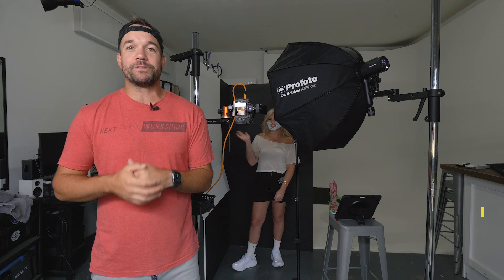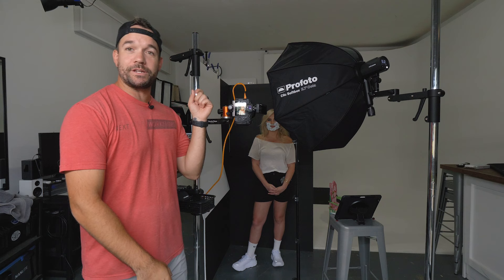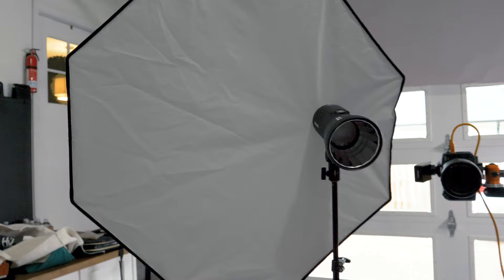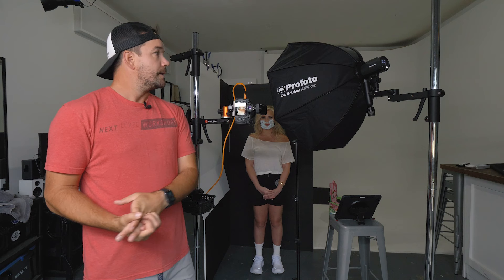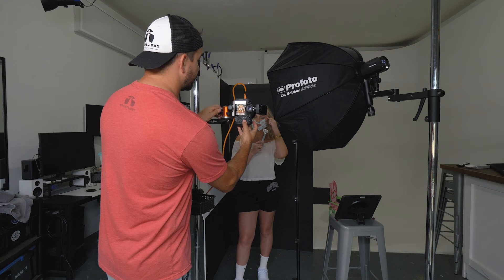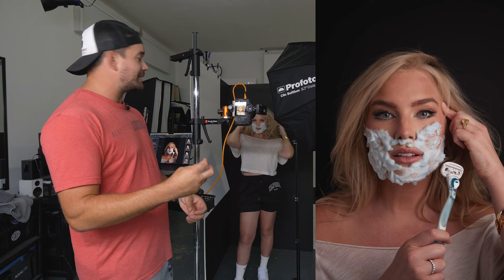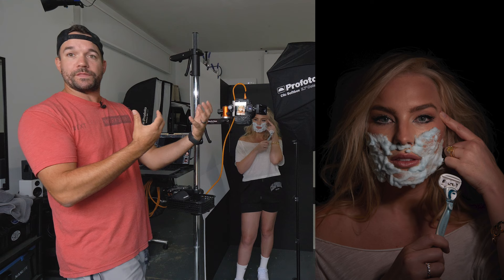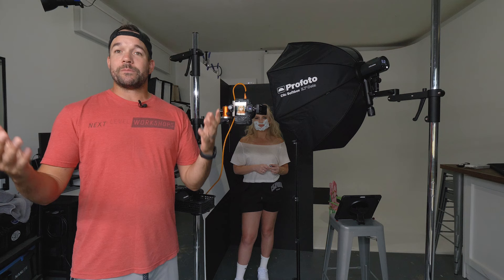Light it Like Jeff: Replicating A Famous Photo | Ep 26